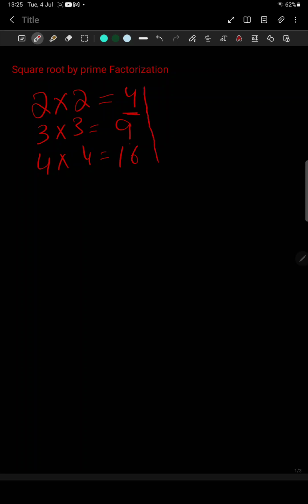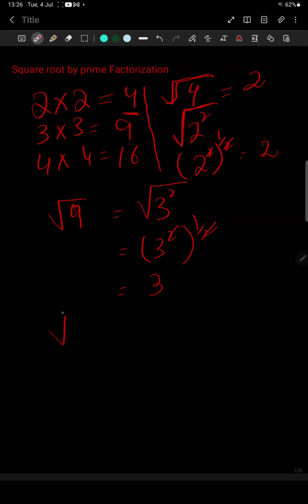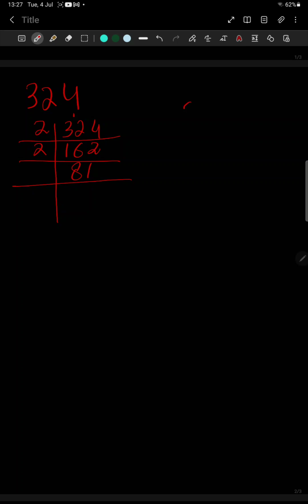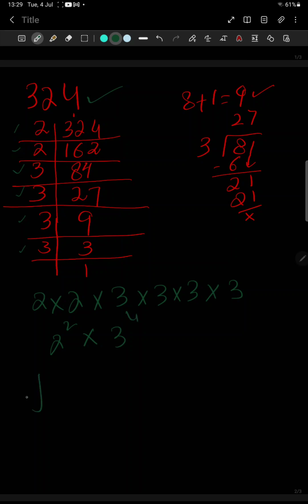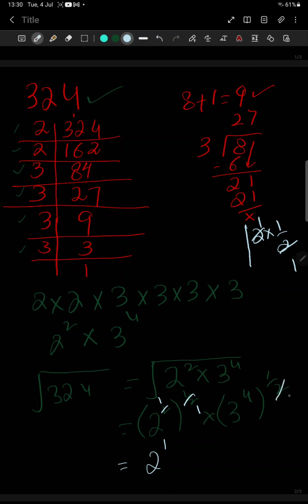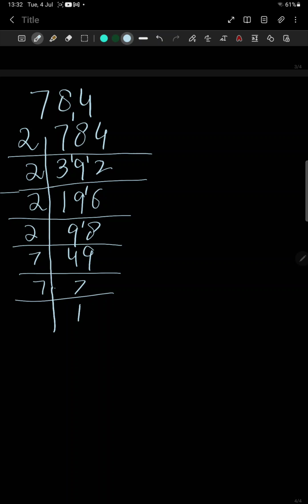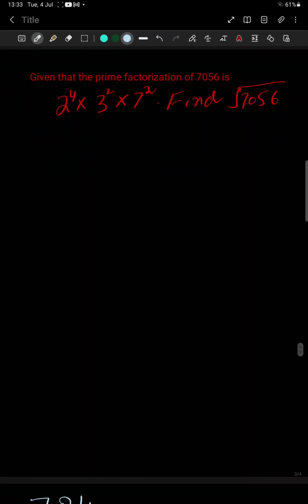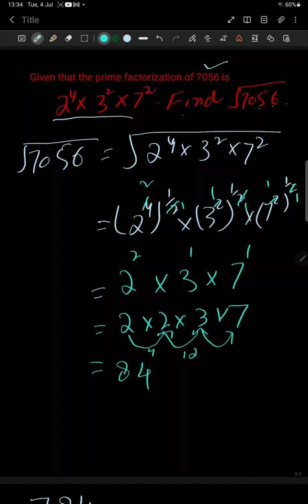square root by prime factorisation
D1 ch#1